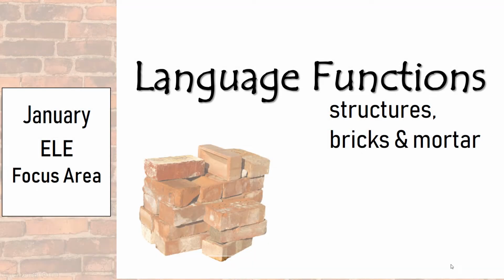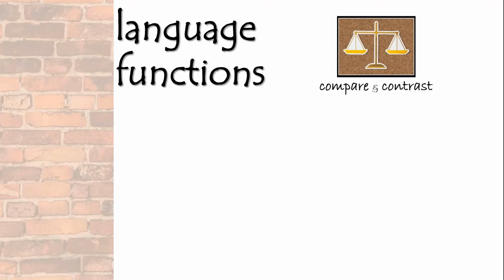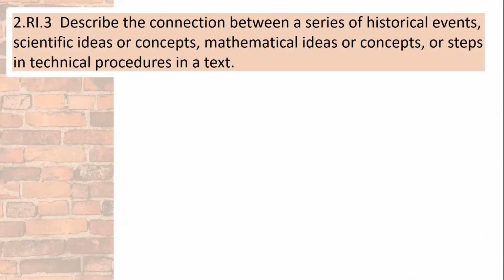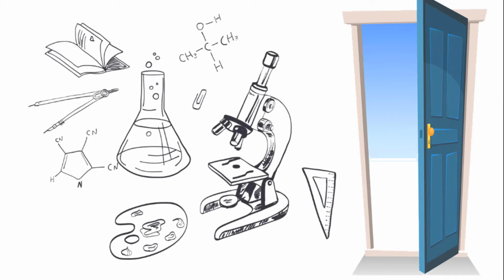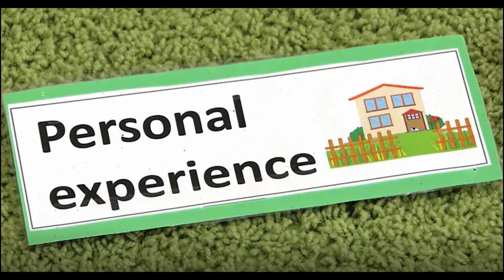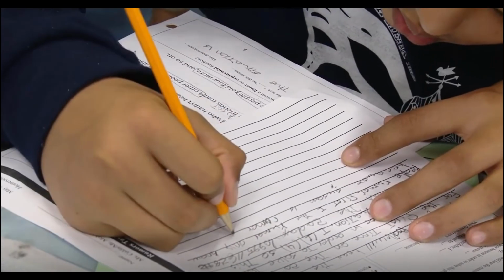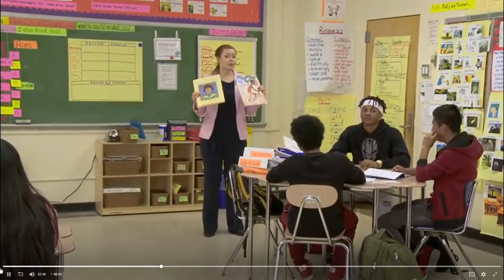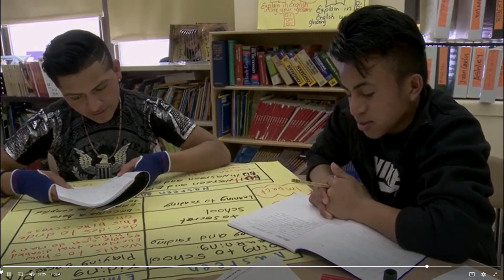Language Functions Intro